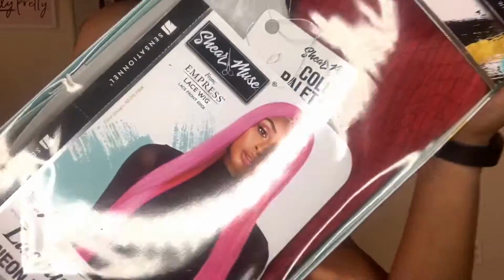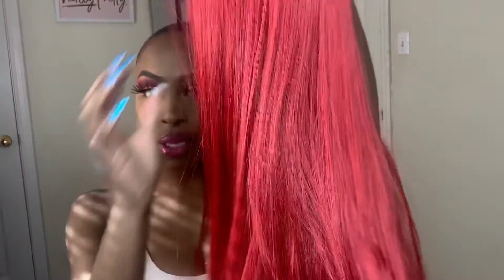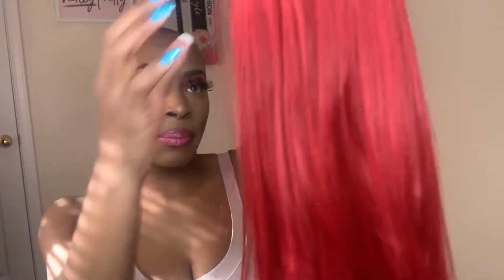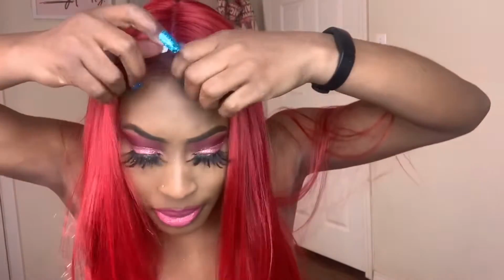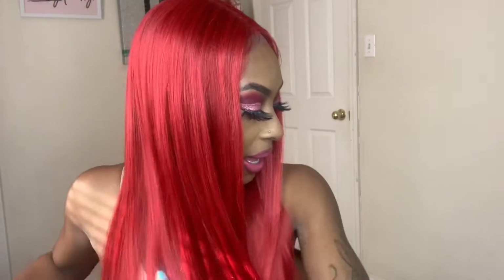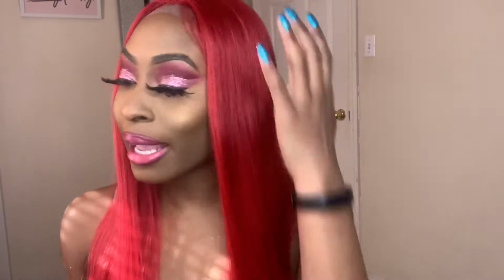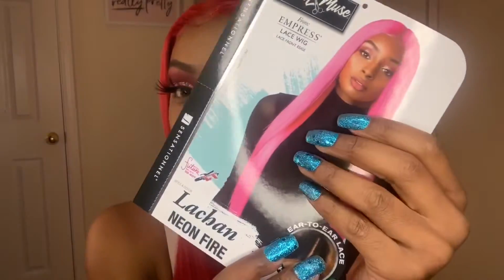Lachan | Lace Wig | SENSATIONNEL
Hey babes😘 Welcome and welcome back ! I appreciate alll of the support you all give me! I hope y'all enjoy !

👻SNAP: Liil_Biitt